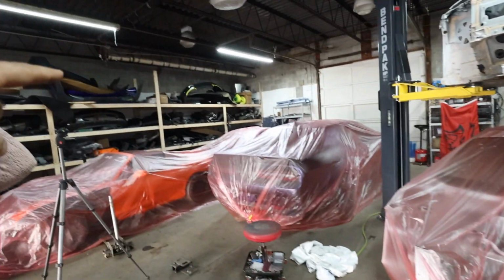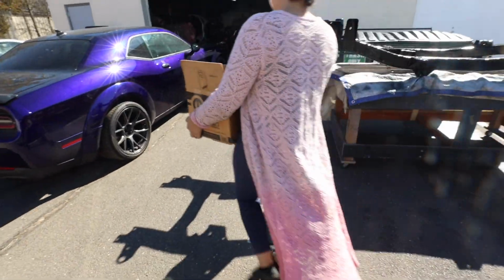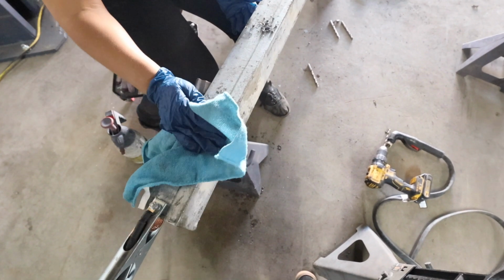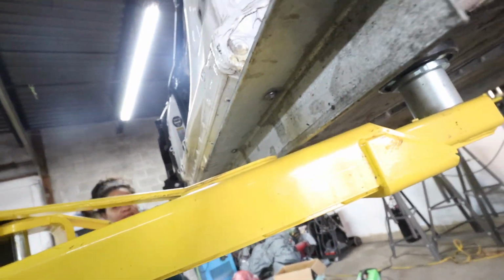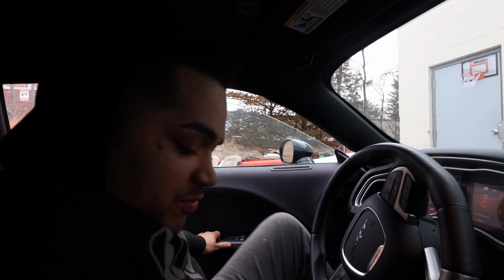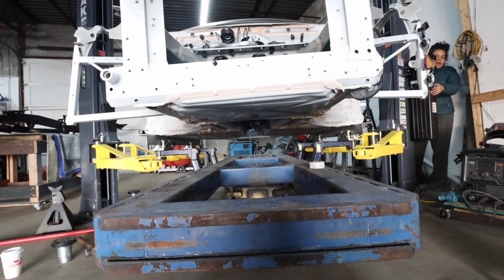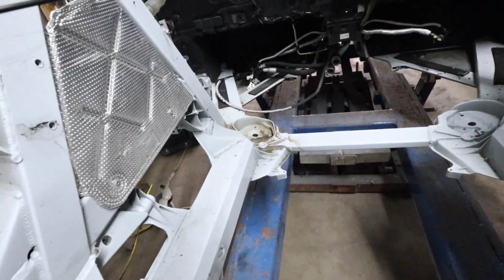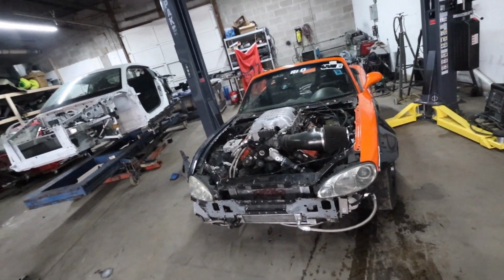BUILDING a Custom Frame For the AUDI R8!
Hey ladies and gents! we finally getting some work done on the R8!

Go checkout @MBI Motorsports​ and show them some love!

send me something if you want!
If you wanna help out by Becoming a Patron